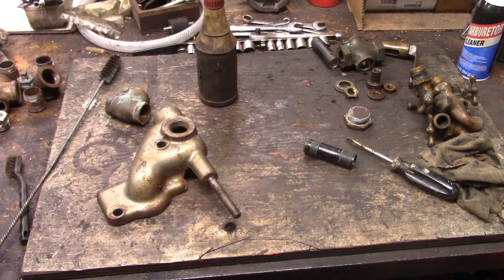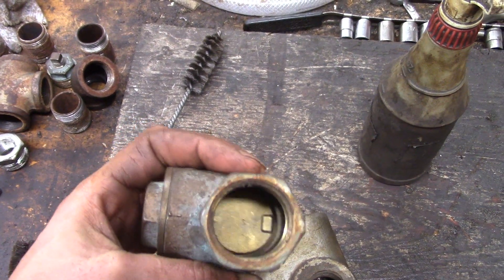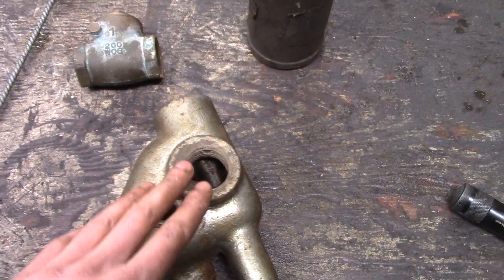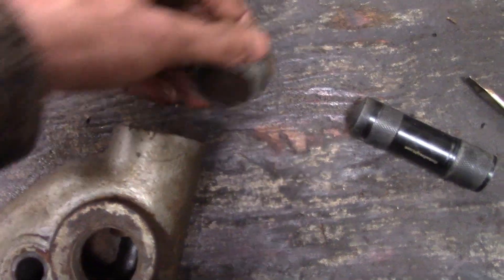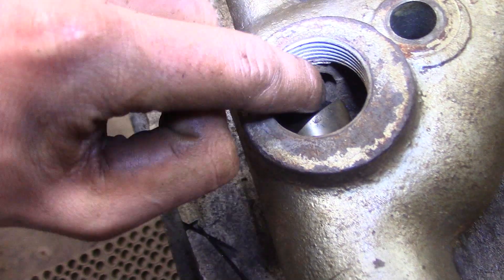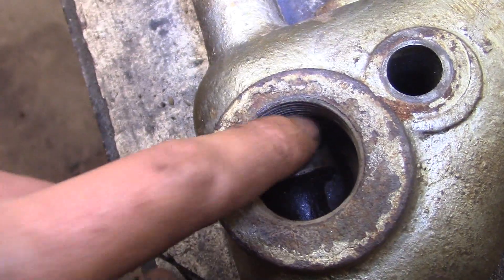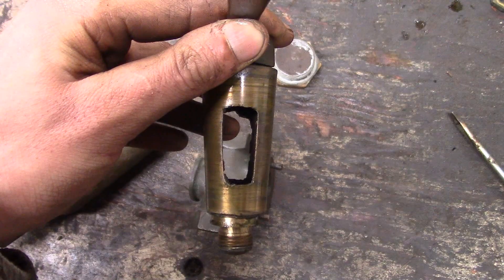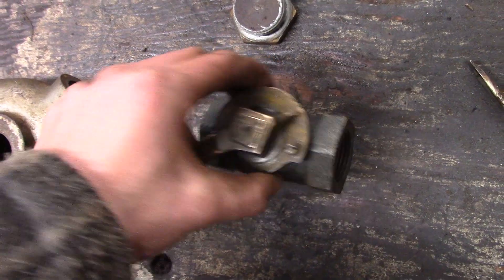Superior Type CA Oilfield Engine - The Gas Valve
Spending a little time going through the critical parts of the engine before starting it up!